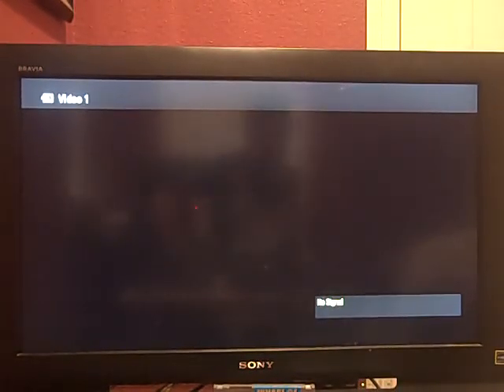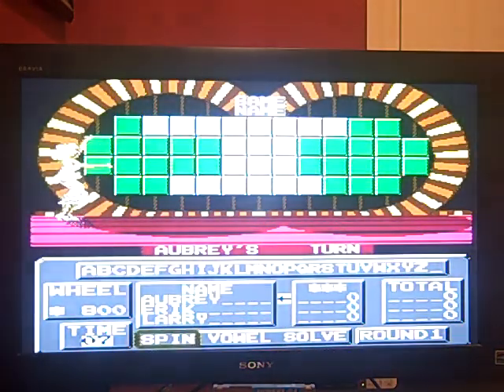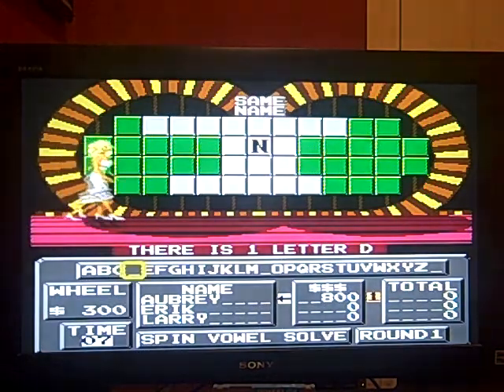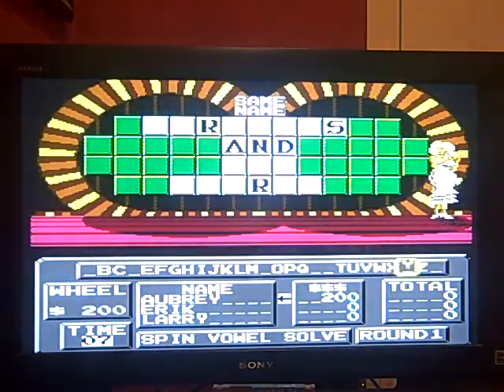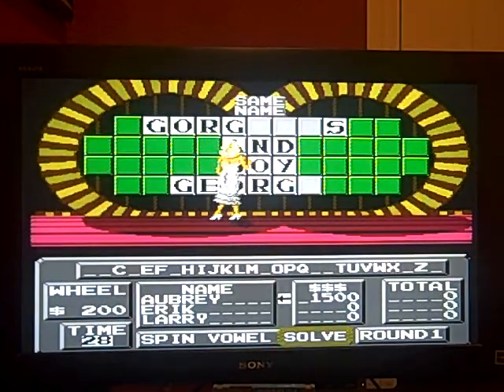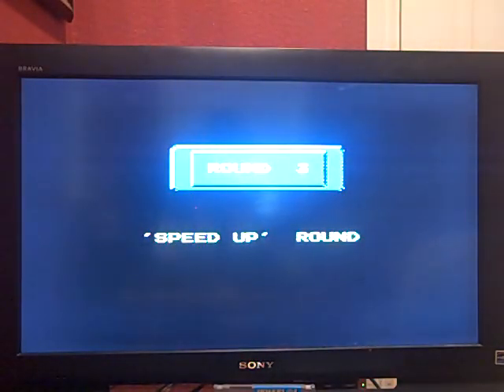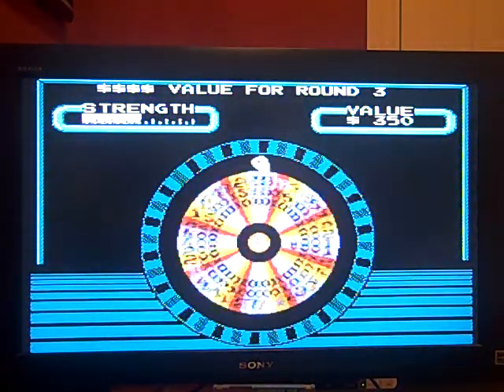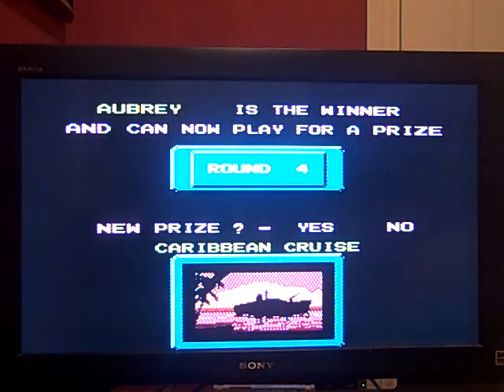NES Wheel of Fortune Family Edition 6th Run Game #2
Here is my 2nd game of Wheel of Fortune Family Edition for the NES, in which I have won myself $10,400 so far. Will I be able to win even more? Watch to find out, and enjoy!